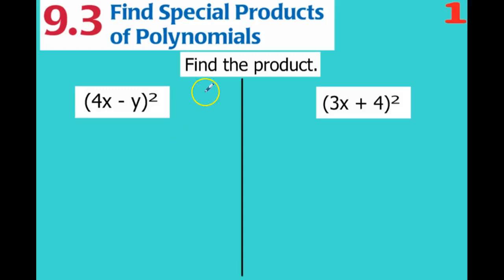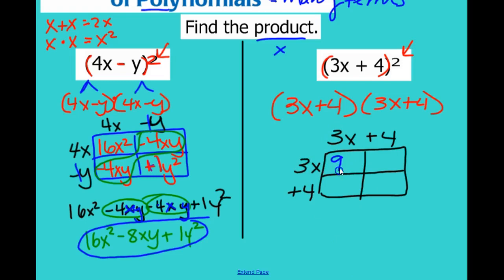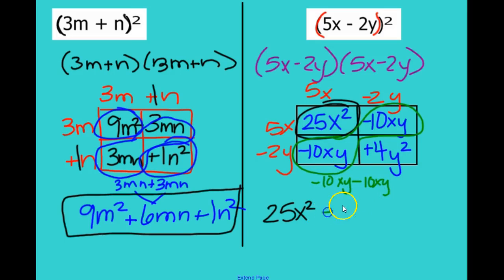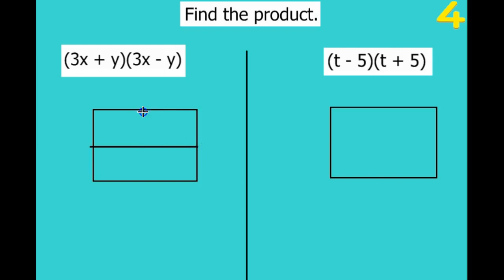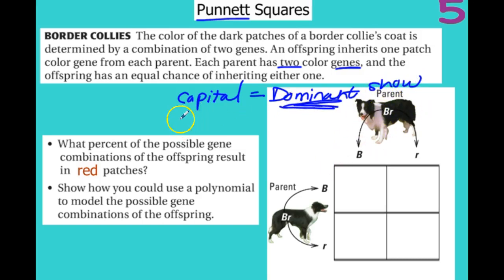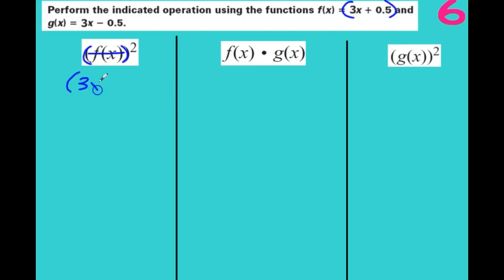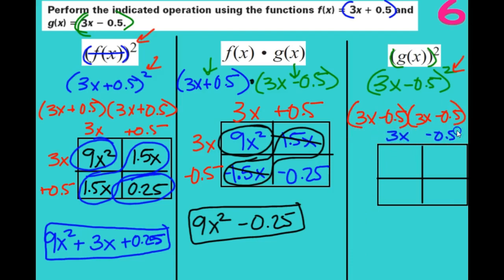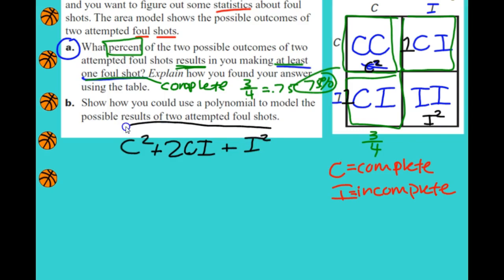NL 9.3 Special Products of Polynomials